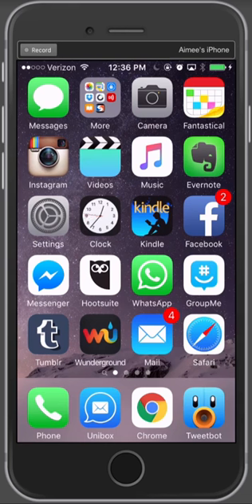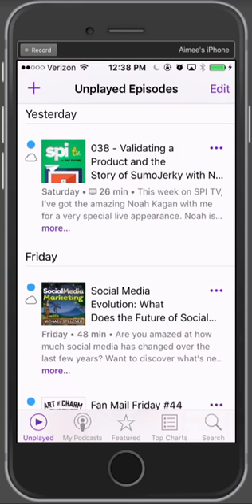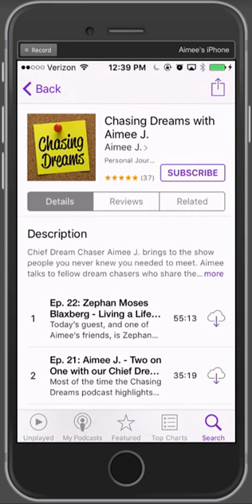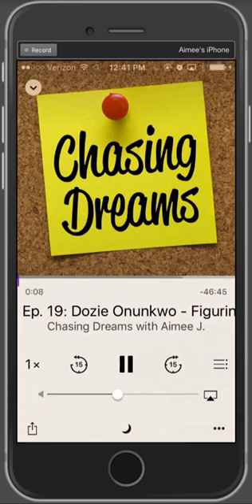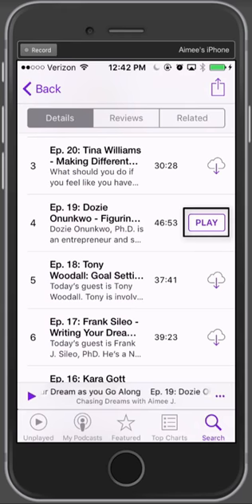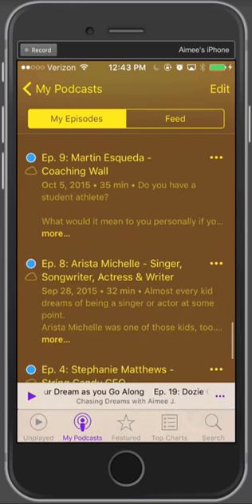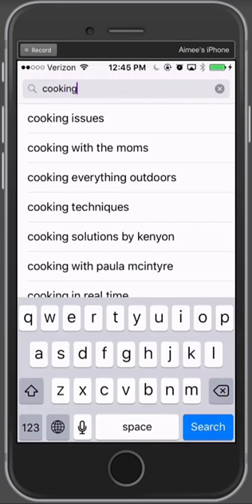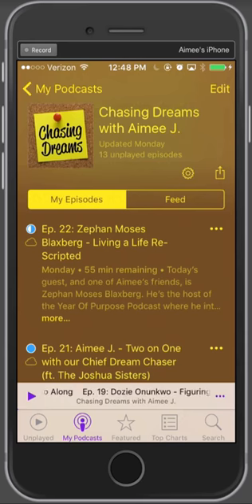How to Find and Listen to Podcasts on iPhone, iPad, or iPod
Note this video is from 2016 and only applies to those with older versions of iTunes. Moved it over from an older channel.

Tutorial on how to find and listen to podcasts on iPhone, iPad, and iPod Devices.